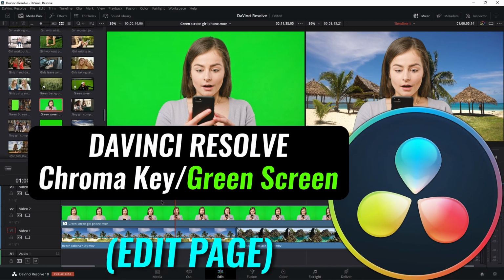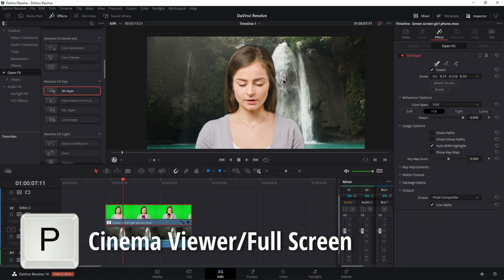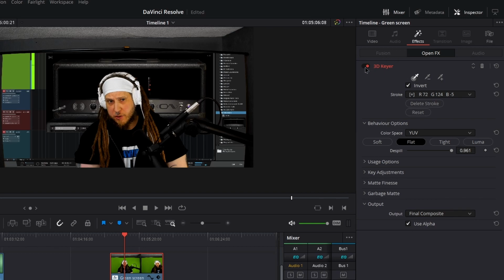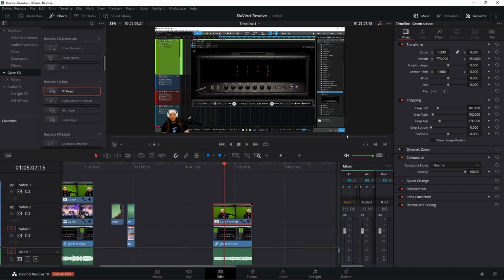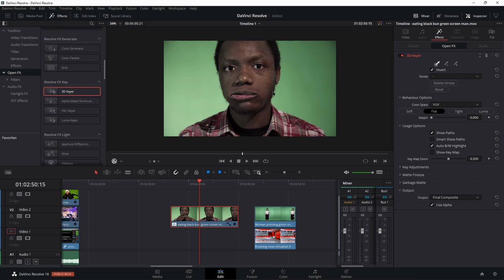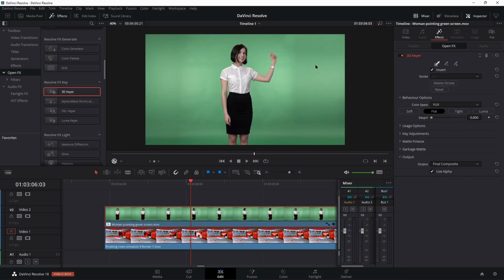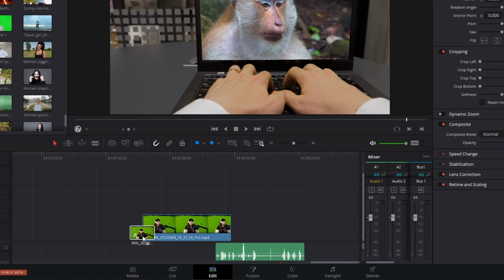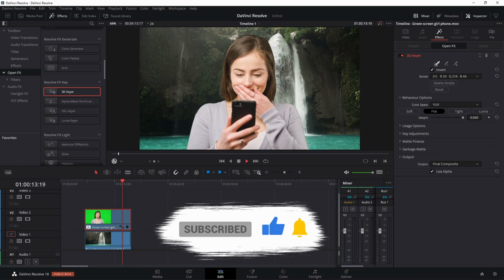DAVINCI RESOLVE 18 - How to Chroma Key/Green Screen (EDIT Page) FAST & EASY 🔥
How to Chroma Key or Green Screen from the Timeline/Edit Page in DaVinci Resolve. No need for Fusion or the Color Page 👍 You'll learn the basics in the first 3 minutes, continue on to go deeper.

Davinci Resolve 18 (free version) was used in this video. Anyone can get this for free.

In the past, you would have to use the Color Page or Fusion in order to chroma key (colloquially known as 'green screening') in DaVinci Resolve.

But now, we can easily remove a green screen or blue screen right from the Timeline on the Edit Page by using the 3D Keyer effect. And, this effect works in the FREE version of Davinci Resolve!

3D Keyer works amazingly well. It really only take a few seconds to pull a clean key. But, if you need further refinement, there are plenty of built-in parameters to clean your mask to perfection.

And it's not just Green! You can key ANY COLOR! Green, Blue, Orange, Purple, Black, etc... Although I would highly suggest you use a green or blue screen for your work - since those colors are the farthest away from skin tones.

If your green screen does not cover the frame, no problem. You can use the built-in Garbage Matte or simply crop the video. If you make tutorial videos, podcast, or are a gamer, you need to know how to crop the walls and ceiling from your green screen, because most people won't have a green screen that fills the frame. We'll show both ways in the video.

▶️CHAPTERS
0:00 - Intro
0:38 - How To Green Screen on the EDIT Page
4:32 - More 3D Keyer Options
6:08 - Key a Green Screen that doesn't fill the frame
8:13 - Garbage Matte
10:27 - Crop instead of Garbage Matte
11:55 - Add a still image behind you
13:34 - Achieve Smooth Playback with Render Cache
14:30 - Green Screen Example 3
18:44 - Key ANY Color (not just green or blue)
19:54 - Key News Presenter
23:16 - Key a computer screen
24:32 - Key Green Screen & Crop again
26:44 - Key and Rotate Horizontal clip

While the 3D Keyer will work for the majority of your work, it's always a good idea to know more than one way. Check out the video below to learn how to Green Screen in the Color Page and Fusion. You should especially know how to green screen in Fusion since the Delta Keyer offers even more options than the 3D Keyer.

If you are new to this channel, I highly recommend you learn my keyboard shortcuts to speed up your editing